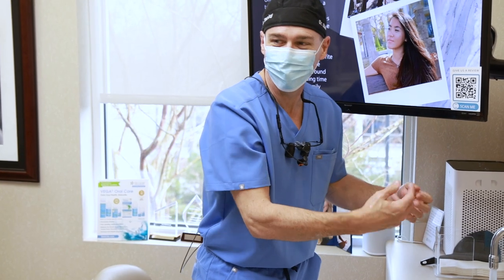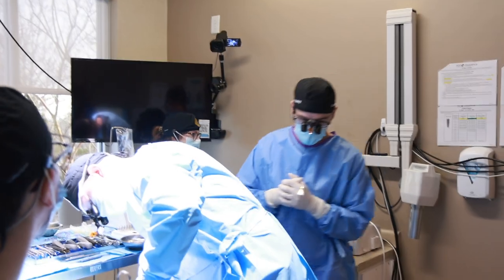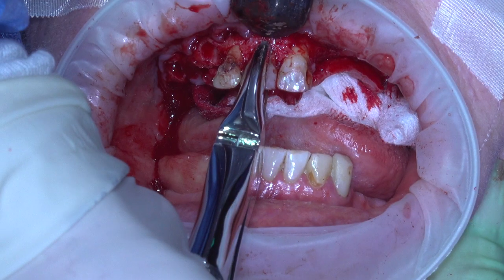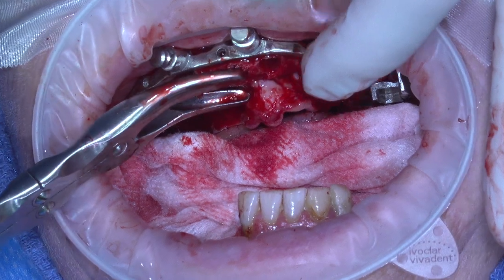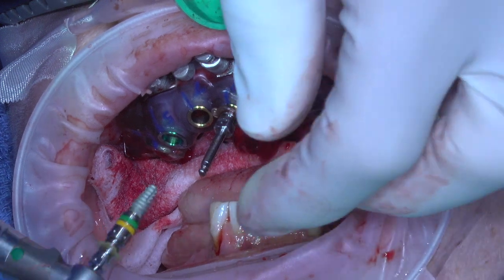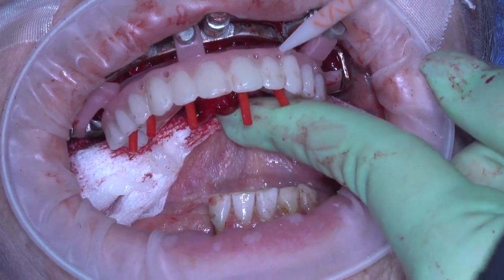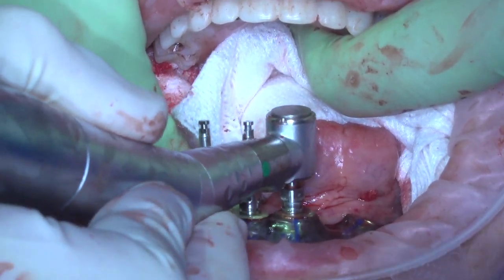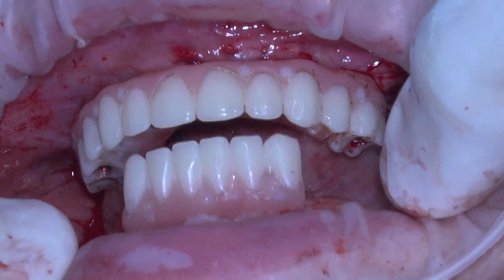LIVE ALL-ON-X surgical procedure! Fully-Guided Full Mouth Reconstruction Over-The-Shoulder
There's nothing quite like a live, fully-guided full mouth reconstruction surgery! This All-on-X over All-on-X includes standard sedation, a multitude of multi-units for angled abutments, and even a razor-thin buccal plate on the lower arch. In this live surgery video, Dr. Stanley goes over-the-shoulder with Dr. Justin Slager, who performs his first All-on-X full-mouth case in under 4 hours!

All-on-X procedures may seem daunting, especially if you're just getting started with placing dental implants, but they're actually a pretty simple step up from individual implant placement. The skills and principles are the same–you simply need to engineer a larger solution.

Guided systems have made All-on-X full mouth cases easier, more successful, and more accessible than ever, and now is the time to learn while the industry is still developing!

Be sure to watch this one all the way through, as there are some key tips and moments of problem-solving that you won't want to miss.